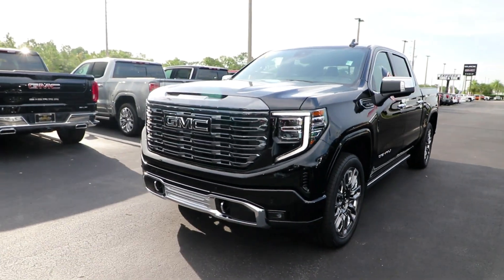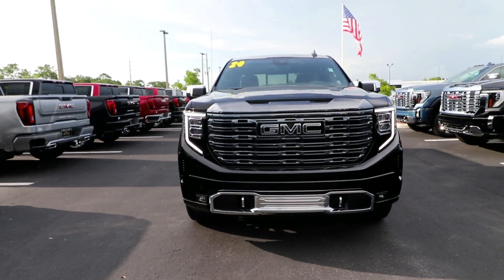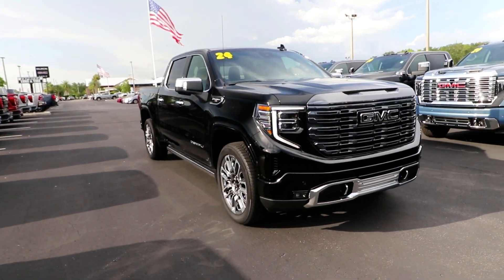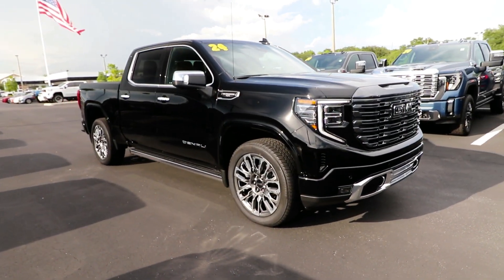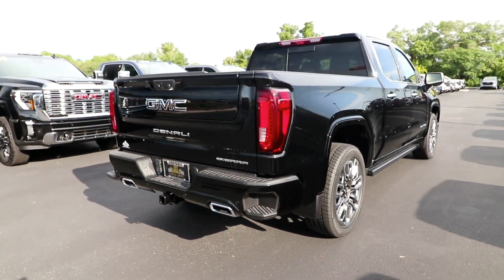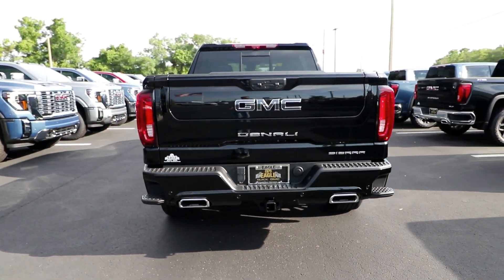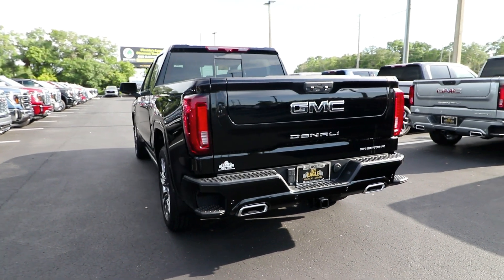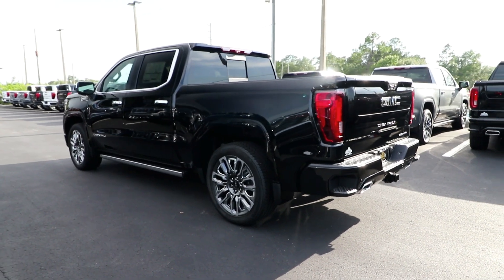2024 GMC Sierra_1500 Ocala, The Villages, Brooksville, Chiefland, Homosassa FL N24554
Onyx Black New 2024 GMC Sierra_1500 Denali Ultimate available in Homosassa, Florida at Eagle Buick GMC. Servicing the Ocala, The Villages, Brooksville, Chiefland, FL area.

Onyx Black 2024 GMC Sierra 1500 Denali Ultimate 4WD 10-Speed Automatic EcoTec3 6.2L V8 10-Speed Automatic 4WD Alpine Umber Leather. This Sierra 1500 is equipped with features such as Preferred Equipment Group 5SB (120-Volt Bed Mounted Power Outlet 120-Volt Interior Power Outlet 2 Charge/Data USB Ports Inside Center Console 2 Type-C Charge-Only Rear USB Ports 2 USB Ports Auto-Locking Rear Differential Bed View Camera Bose Premium Series w/12-Speaker System Chrome Recovery Hooks Color-Keyed Carpeting Floor Covering Deep-Tinted Glass Electric Rear-Window Defogger Floor-Mounted Center Console Front Rain-Sensing Wipers GMC Connected Access Capable HD Surround Vision Heated 2nd Row Outboard Seats Heated Driver & Front Outboard Passenger Seating Heavy-Duty Air Filter Hill Descent Control Hitch View In-Vehicle Trailering System App Integrated Trailer Brake Controller Keyless Open & Start LED Cargo Area Lighting Multicolor 15 Diagonal Head-Up Display MultiPro Tailgate Audio System by Kicker (LPO) OnStar & GMC Connected Services Capable Perimeter Lighting Power Door Locks Power Front Passenger Windows w/Express Up/Down Power Front Windows w/Driver Express Up/Down Power Rake & Telescoping Steering Column Power Rear Windows w/Express Down Power Sliding Rear Window w/Rear Defogger Power Sunroof Push Button Start Rear Cross Traffic Braking Rear Pedestrian Detection Rear Wheelhouse Liners Remote Vehicle Starter System SiriusXM w/360L Spray-On Pickup Bedliner w/Denali Logo Steering Wheel Audio Controls Theft Deterrent System (Unauthorized Entry) Trailer Camera Provisions Trailer Side Blind Zone Alert Trailer Tire Pressure Monitor System Ultrasonic Front & Rear Park Assist Universal Home Remote Vader Chrome Header w/Signature Denali Grille Ventilated Driver & Front Passenger Seats Wi-Fi Hotspot Capable and Wireless Charging) Trailering Package (Hitch Guidance) 10-Speed Automatic 4WD Alpine Umber Leather 12 Speakers 16-Way Power Driver Seat Adjuster w/Lumbar 16-Way Power Passenger Seat Adjuster w/Lumbar 170 Amp Alternator 3.23 Rear Axle Ratio 4-Wheel Disc Brakes ABS brakes Adaptive suspension Air Conditioning Alloy wheels AM/FM radio: SiriusXM with 360L Apple CarPlay/Android Auto Auto High-beam Headlights Auto-dimming door mirrors Auto-dimming Rear-View mirror Automatic temperature control Body Color Wheel Arch Moldings (LPO) Brake assist Buckle to Drive Bumpers: body-color Carbon Fiber Composite Bed Compass Delay-off headlights Denali Premium Suspension w/Adaptive Ride Control Driver door bin Driver Memory Driver vanity mirror Dual Active Exhaust Dual front impact airbags Dual front side impact airbags Electronic Stability Control Emergency communication system: OnStar and GMC connected services capable Enhanced Automatic Emergency Braking Following Distance Indicator Forward Collision Alert Front anti-roll bar Front Bucket Seats Front Center Armrest Front dual zone A/C Front fog lights Front Pedestrian Braking Front Prem Floor Liners w/Removable Carpet Insert Front reading lights Front wheel independent suspension Full Grain Leather Seat Trim Fully automatic headlights Garage door transmitter Genuine wood console insert Genuine wood dashboard insert Genuine wood door panel insert Heads-Up Display Heated door mirrors Heated front seats Heated rear seats Heated steering wheel Illuminated entry IntelliBeam Automatic High Beam On/Off Lane Keep Assist w/Lane Departure Warning Low tire pressure warning Memory seat Navigation System Occupant sensing airbag Outside temperature display Overhead airbag Overhead console Panic alarm Passenger door bin Passenger vanity mirror Power door mirrors Power driver seat Power moonroof Power passenger seat Power steering Power windows Premium audio system: Premium GMC Infotainment System Radio data system Radio: Premium GMC.